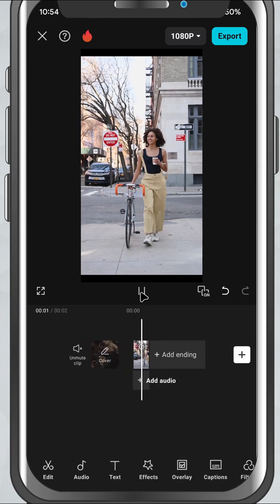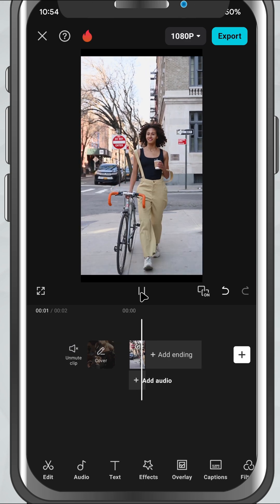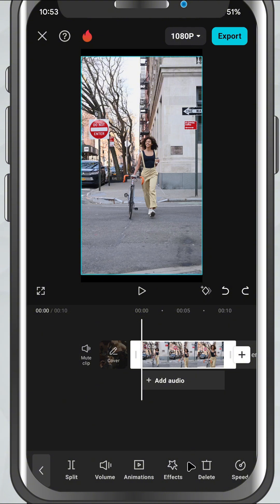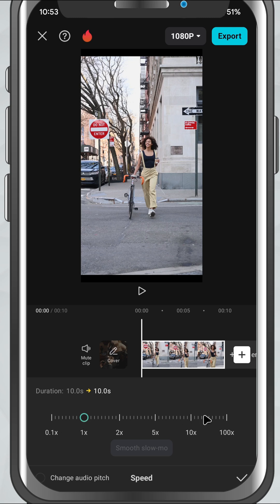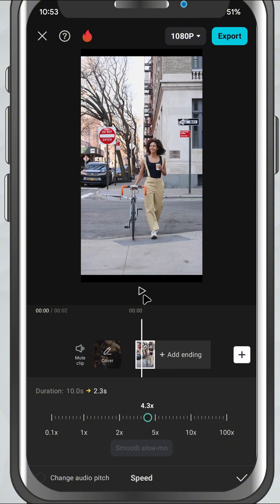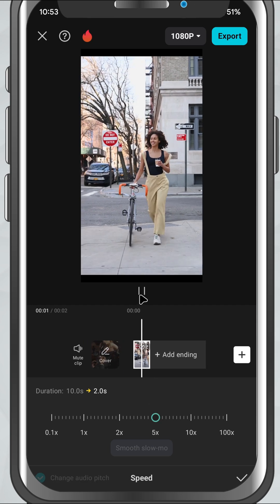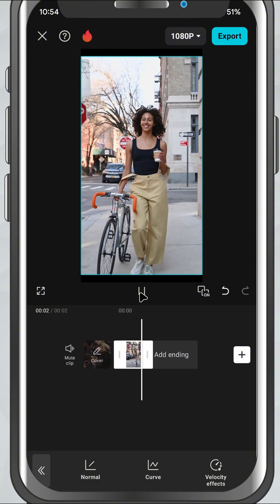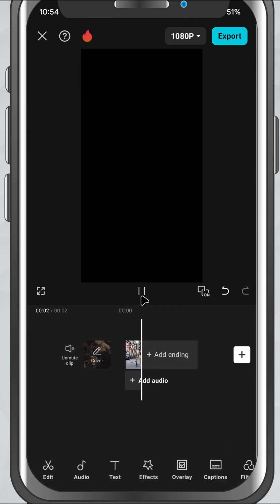How to Speed Up or Fast Forward a clip in CapCut Mobile - Lesson 12 CapCut Mobile Tutorial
Need to fast forward a scene in your video? Whether you're creating a time-lapse, skipping over slow moments, or just adding a bit of energy to your video—speeding up a clip in CapCut Mobile is incredibly easy.

In this quick tutorial, we’ll show you how to increase the speed of any video in CapCut using the Normal speed control. You'll learn how to adjust playback speed up to 10x and see how it affects the video and audio. This method is perfect for vloggers, tutorial creators, or anyone who wants to add pace and style to their edits.

No curve settings, no complex tools—just a clean, direct approach to speeding up your footage.